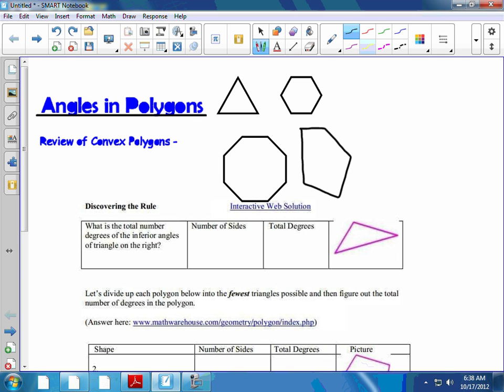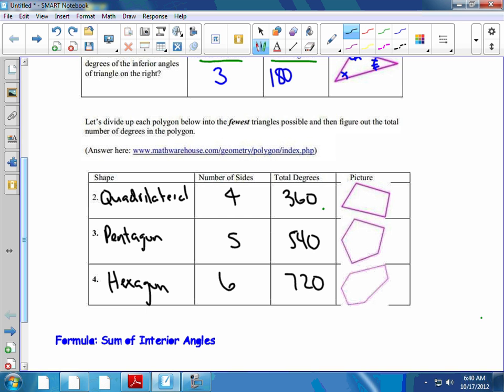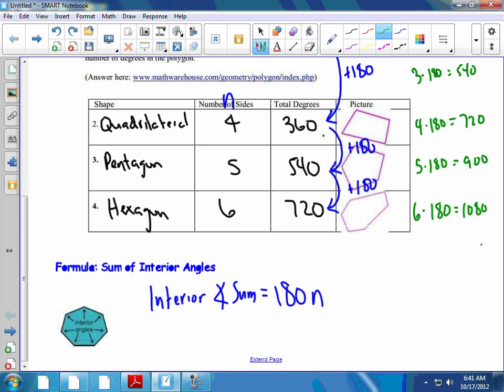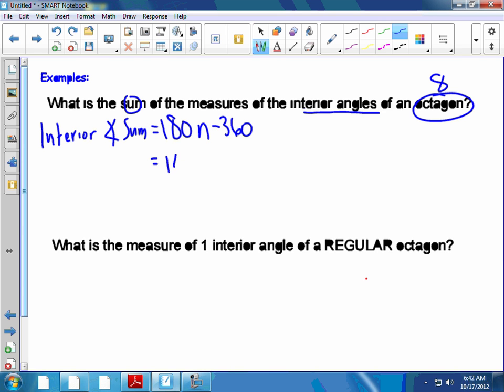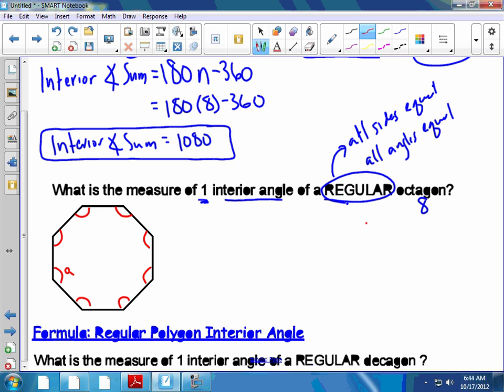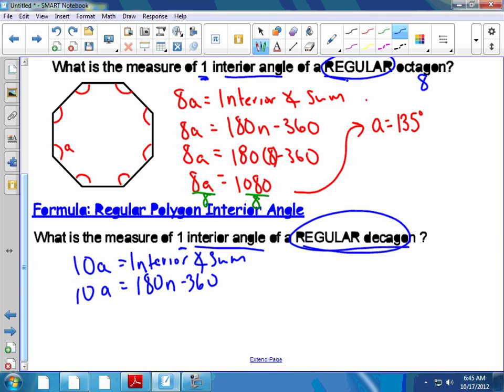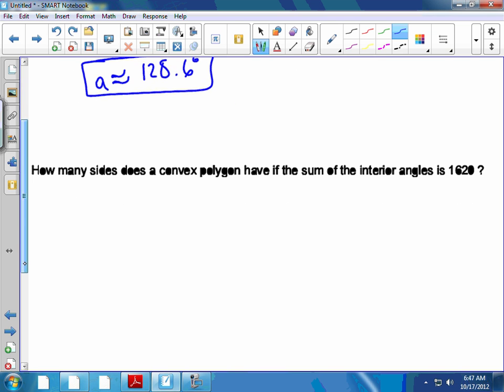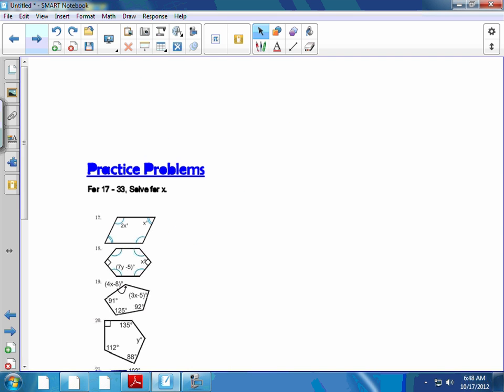Interior Angle Sum of Polygons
Discuss the development of the interior angle sum formula.